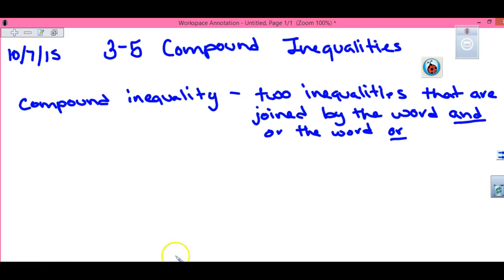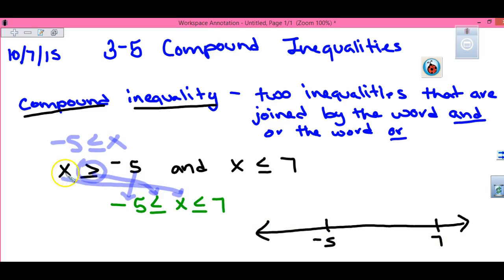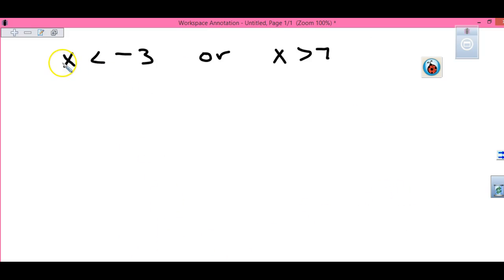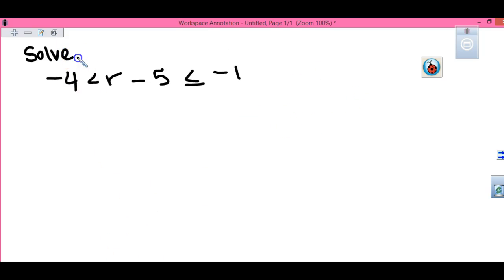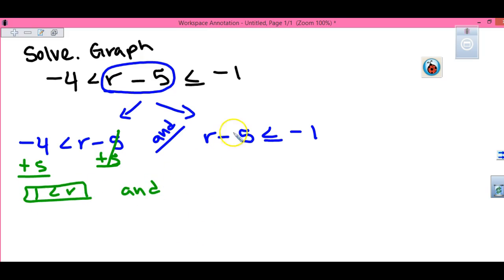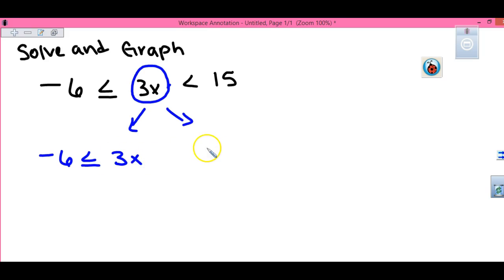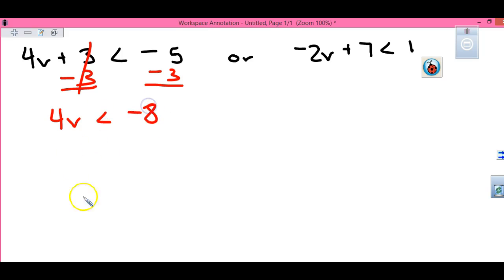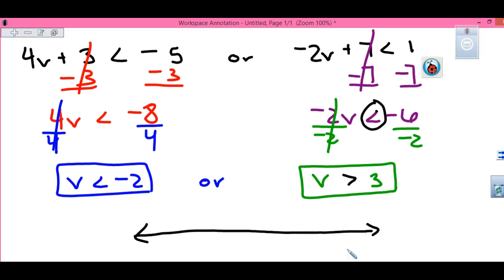3-5 Compound Inequalites